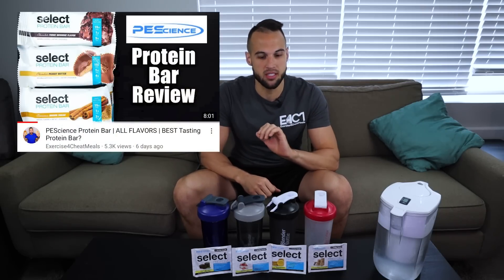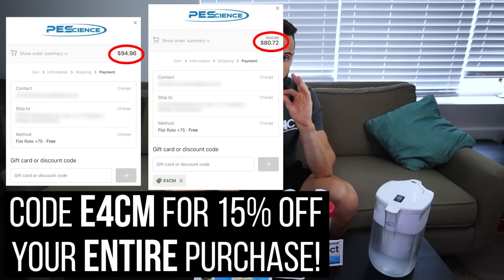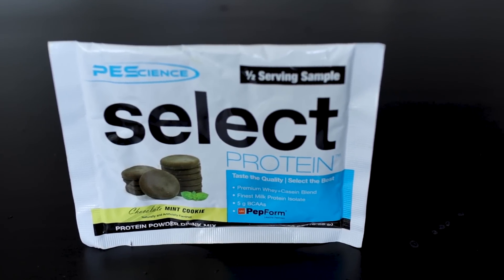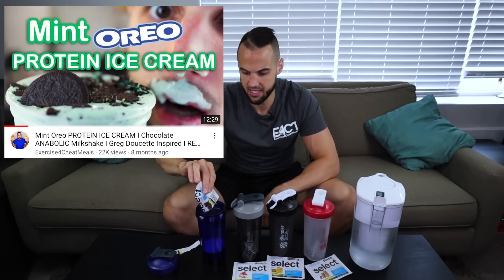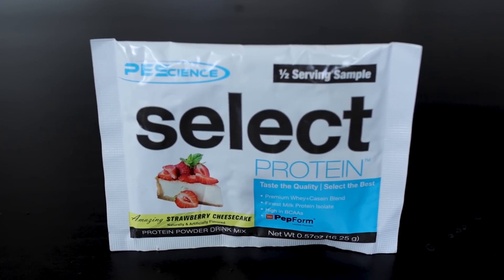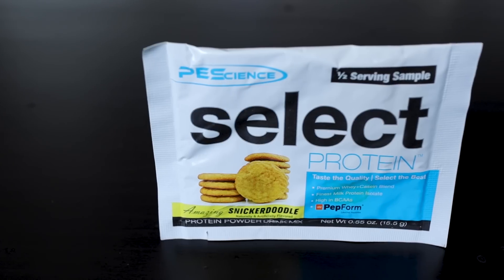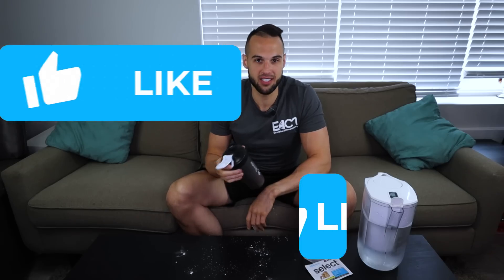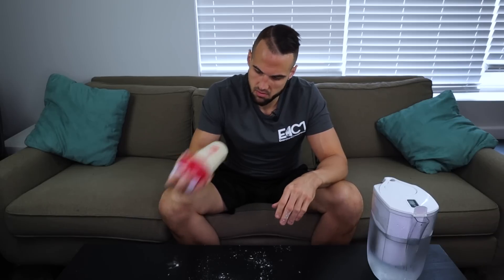PEScience Select Protein REVIEW + TASTE TEST | 4 Flavors, HONEST Feedback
PEScience protein powder is a why/casein blend and is known as one of, if not the best protein powder on the supplement market. Today I review 4 flavors from PEScience Select Protein line and taste test them and give you my honest review. The flavors tested are Chocolate Mint Cookie, Snickerdoodle, Peanut Butter Cookie, and Strawberry Cheesecake. This is part one in a multipart series to see which flavors are the best from PEScience and if they are really the best protein powder on the market.

PEScience Protein (Code E4CM saves 10%)